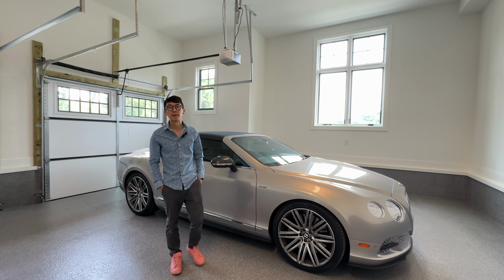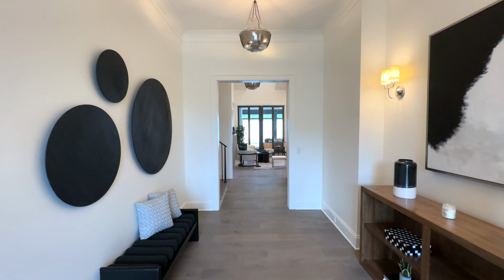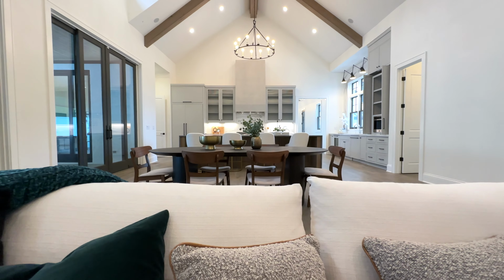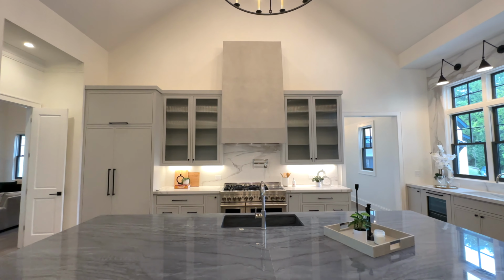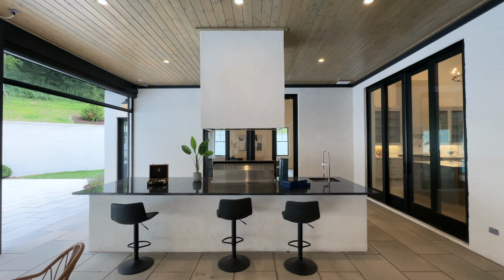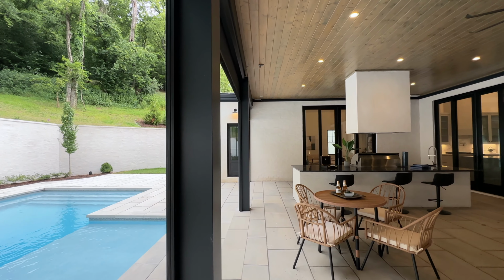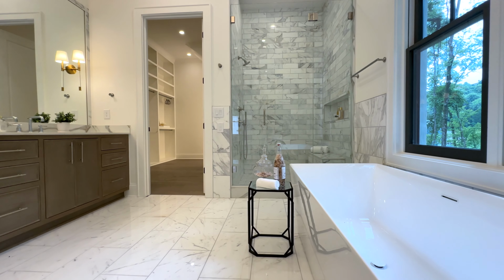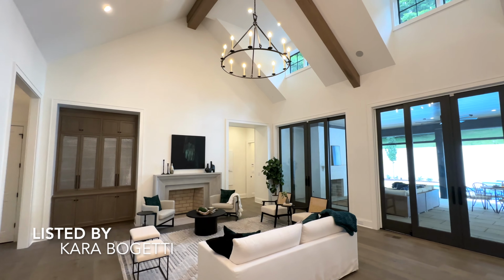$4.7M SECLUDED DREAMY EXTRAVAGANCE | Inspirational Dream Home | JackieTangPhD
Welcome to 601 Prince Valiant Ct, a new luxury build in Franklin, TN.This extravagant custom modern home sits on a 2.1-acre lot, featuring 6 bedrooms, 7/1 bathrooms, 4-car garage, and with 6668 square feet of splendor and contemporary interior living.

This stunning estate is constructed on a hilltop, with massive footprint to accommodate close to 7000 SQFT of splendid living. This arch glass door welcomes you into the foyer and this long and spacious hallway to the main living part of the home. Before going in further, you will notice an office/flex space to you left, its beautiful arch window matches perfectly with the front door design, this room also features a high vaulted ceilings with a classy chandelier.

Ultra open concept is the absolute show piece of this home, with expansive high vaulted ceilings spamming across the living room, the dining area and the kitchen. You won't miss the 3 sets of fabulously laid out ceiling beams paired with 3 sets of oversized modern chandelier. And 3 sets of enormous sliding door with 3 sets of transit windows are here to complete this trifecta theme. Each chandelier hangs over an independent living space, although all under 1 ceiling, what a unique and luxurious integration.

Walking into the kitchen, you will see this gigantic waterfall island made in a beautiful stone, bigger than a king size mattress. Of course the Restaurant grade commercial appliances seem nothing but a standard configuration in this dream kitchen. But that's not the end. There is also prep kitchen looking into the motor court and mountain views,  with yet another wine cooler, dishwasher, and a built in expresso machine. Next to that is the walk in pantry with thoughtfully designed shelving layout and a window to further brighten up your morning.

The outdoor living is the second marvel of this home. First of all, take a look at the set up of this outdoor kitchen, it is basically a full functioning, Gordon Ramsay approved kitchen adhered to this beautifully plastered drop down range hood. Cozy covered patio with tongue and groove wood ceiling and motorized shades, what a relaxing place to be. But that is not it, check out this pool, it can be a lap pool for your everyday work or a party pool for your summer guests. If that is not enough, there is also a hot tub next to it with water massaging. If this is too much water for you, you can also walk into this game room behind the kitchen, to enjoy a little gaming time with a full wet bar. This, is outdoor living to a paradise level.

Primary suite is located on the opposite side of the house, basically forming its own living quarter. Vaulted high ceiling is again reflected in this arguable one of the most important spaces of a home. Cozy seating with a view looking into your backyard, aka your outdoor paradise. Top tiered materials are seen all over the bathroom. From this entire wall as the vanity and make up station, to this standalone modern tub, and to this wall to ceiling tiled oversized walk in shower. Everything screams luxury.

I can help you find your next dream home.